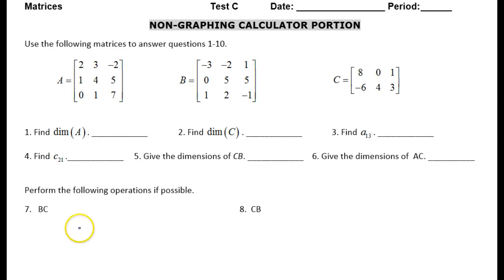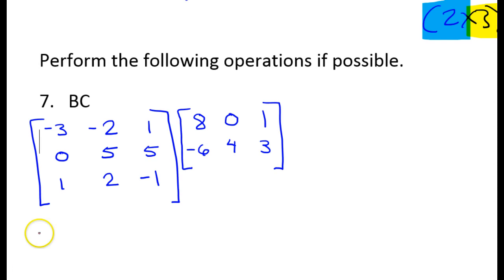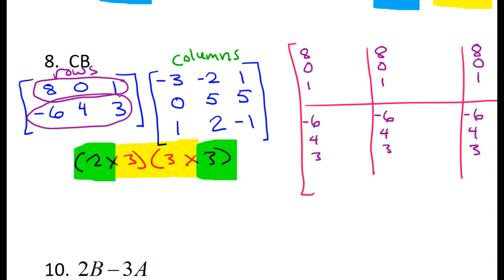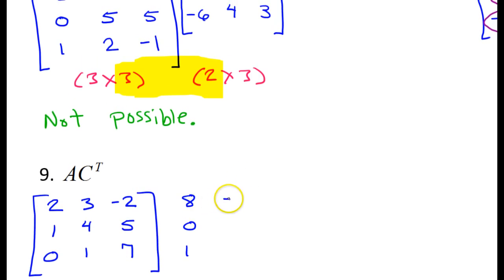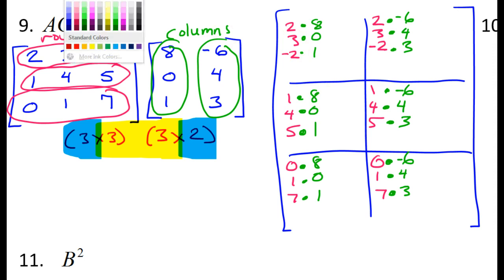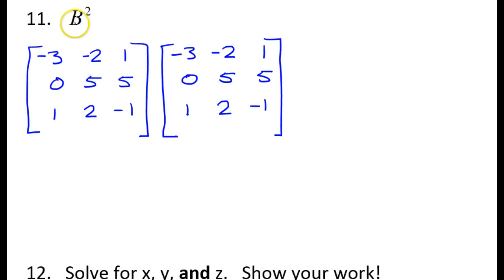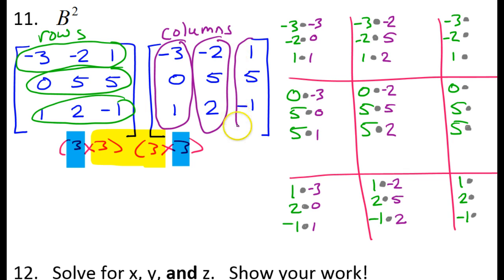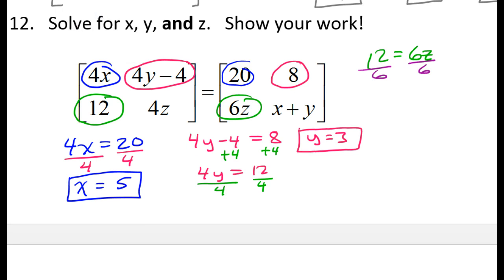Test C (1 to 12) Basic Matrix Operations